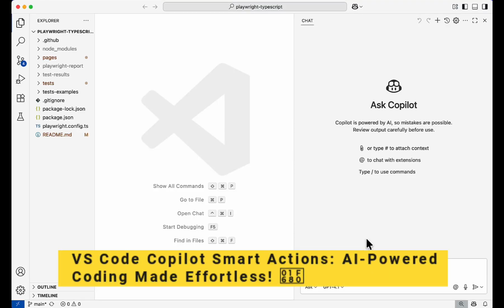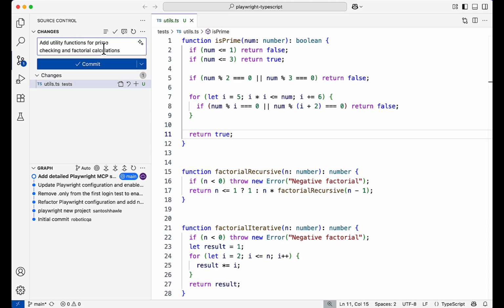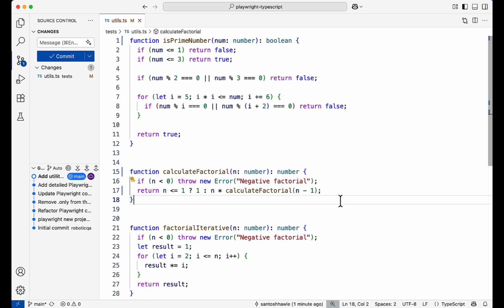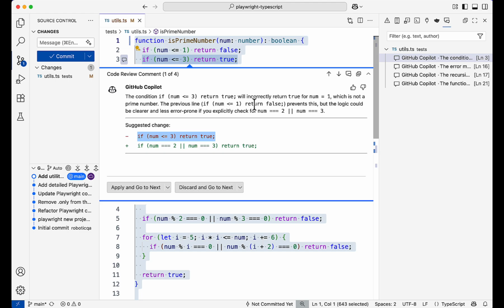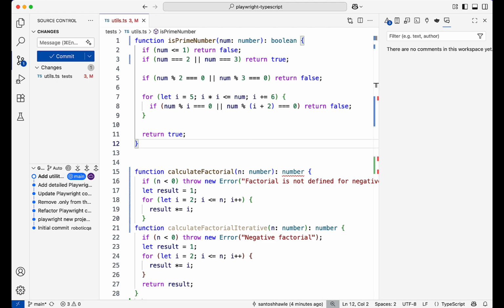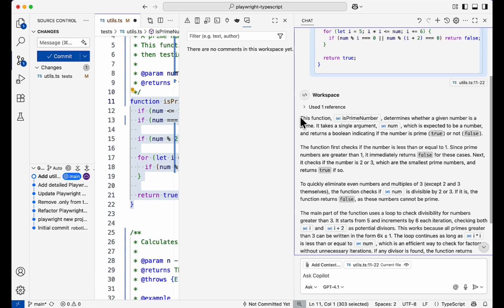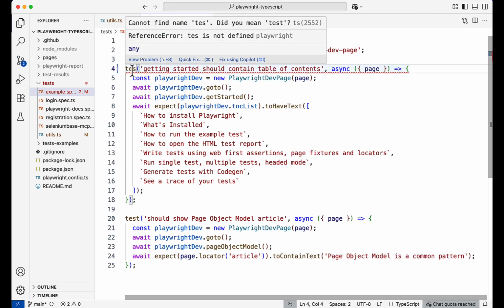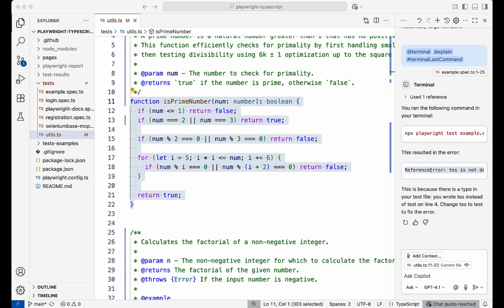VS Code Copilot Smart Actions: AI-Powered Coding Made Effortless! 🚀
🚀 **Supercharge your coding workflow with GitHub Copilot’s Smart Actions in VS Code!** In this tutorial, I’ll demo how AI automates repetitive tasks like generating commit messages, fixing errors, writing tests, and even creating web pages from images—all with a single click.

✅ Generate commit messages & PR descriptions instantly
✅ Fix coding errors and test failures with AI suggestions
✅ Auto-document code and refactor using natural language :

💡 **Pro Tip:** Enable semantic search and custom instructions to tailor Copilot to your workflow